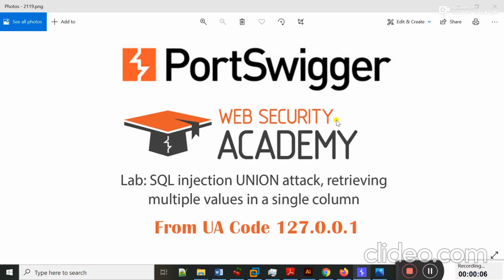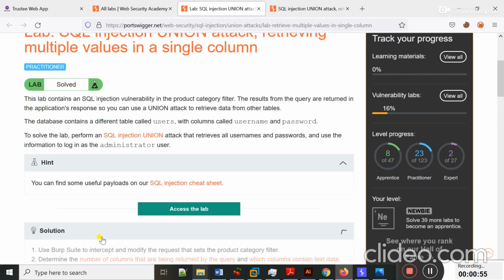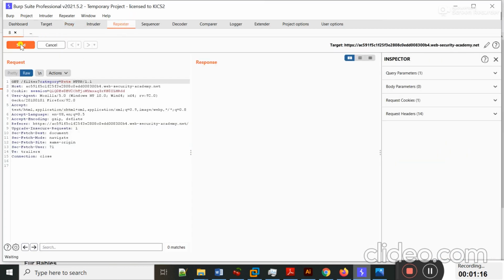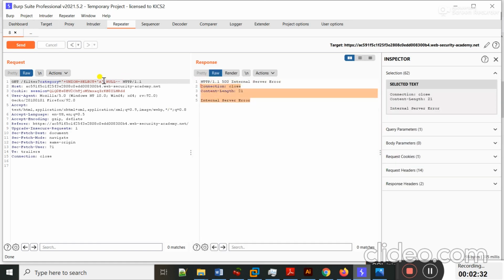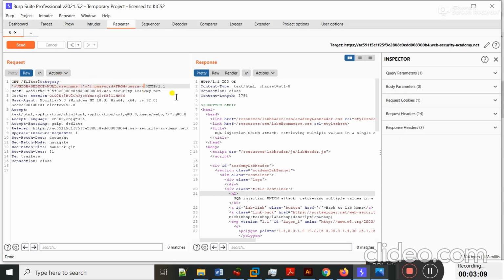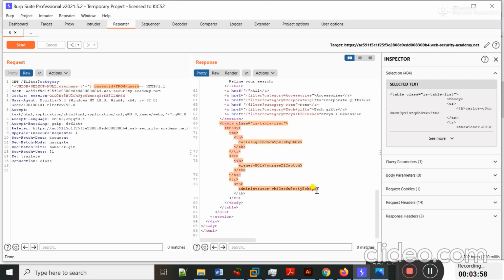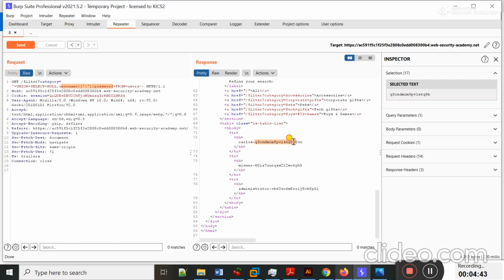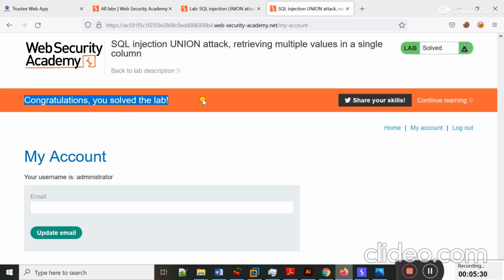SQL injection UNION attack, retrieving multiple values in a single column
In this lab you will learn about